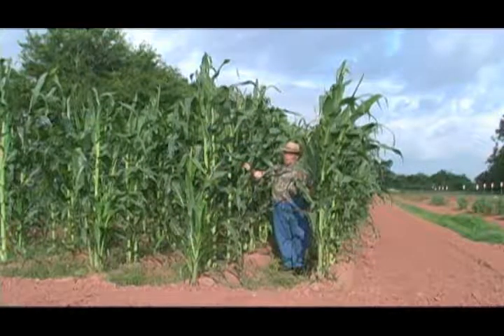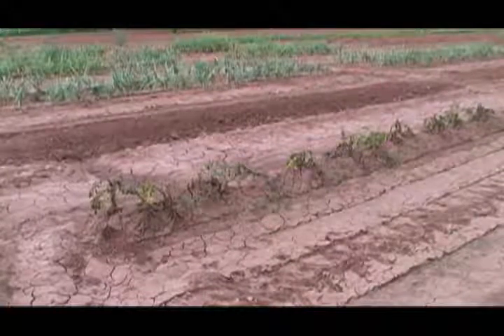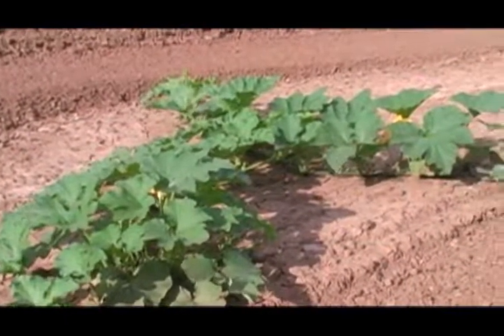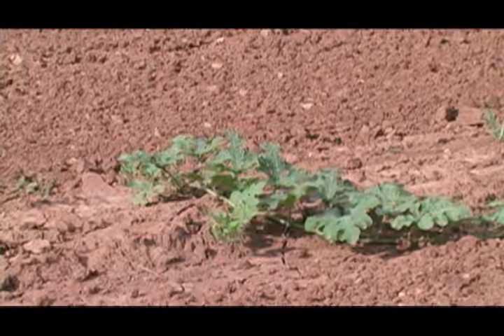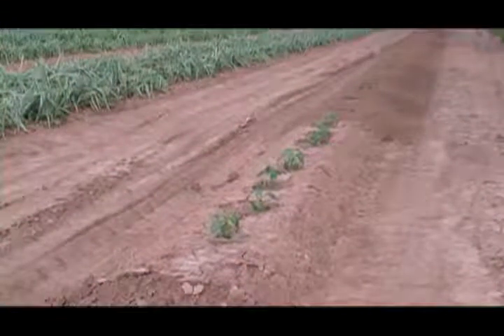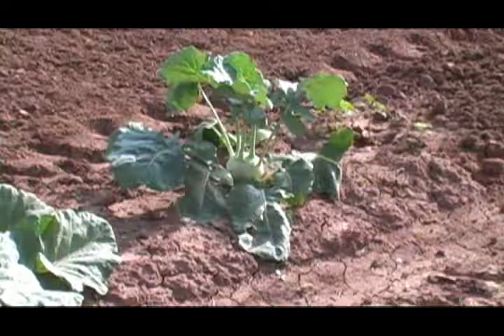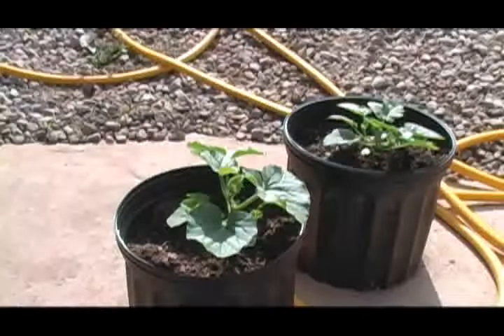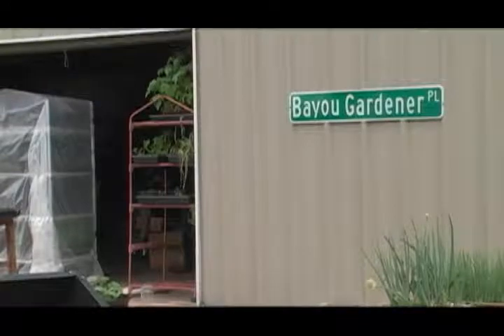May Field Trip - Growing a Vegetable Garden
May 2009 field trip through the vegetable garden.  Visit The Bayou Gardener in Avoyelles Parish Louisiana - Cajun Country